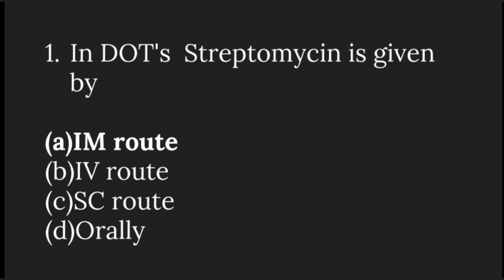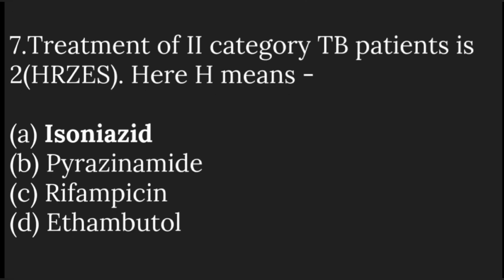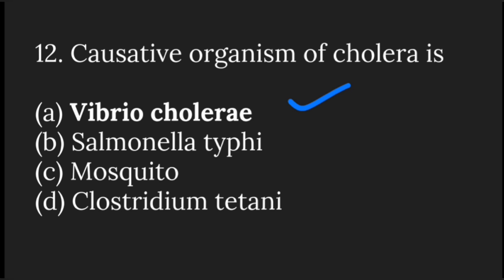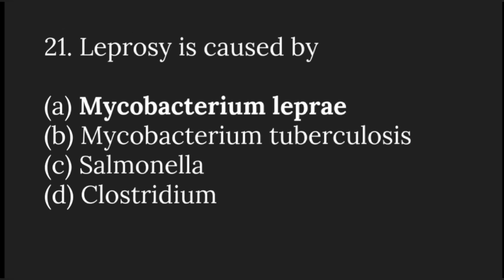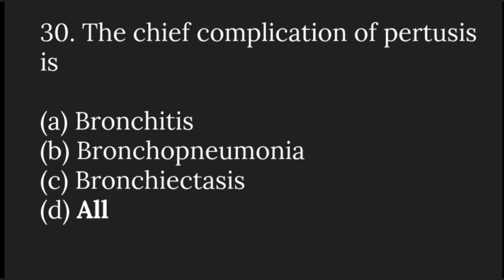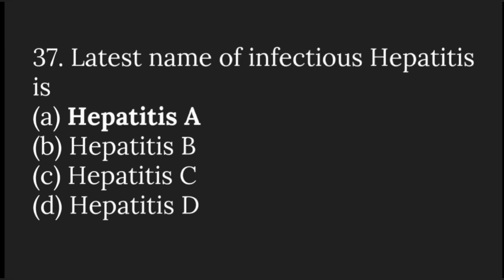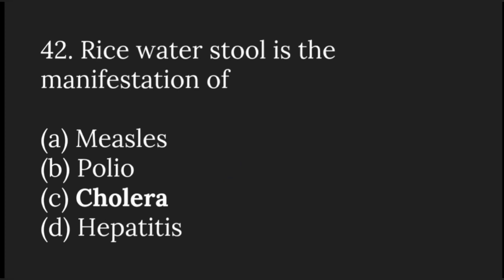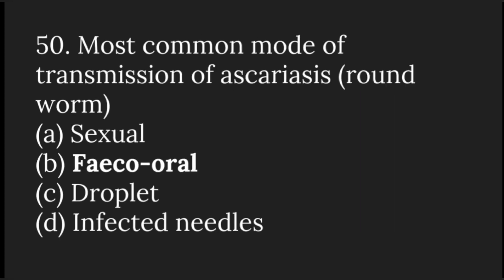Important Multiple Choice Questions Of Community Health Nursing for NORCET,AIIMS, RAILWAY,MNS